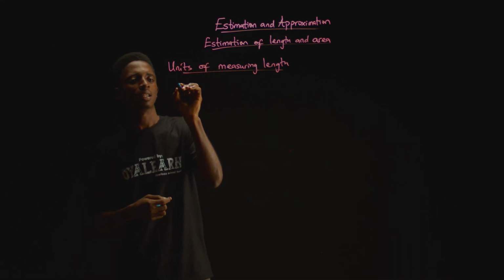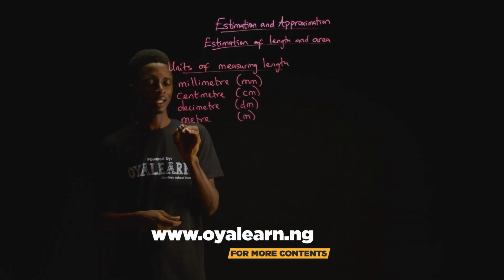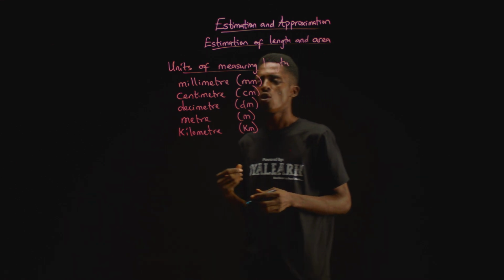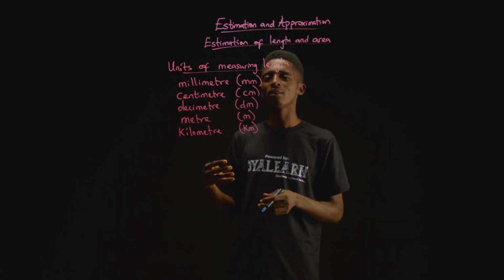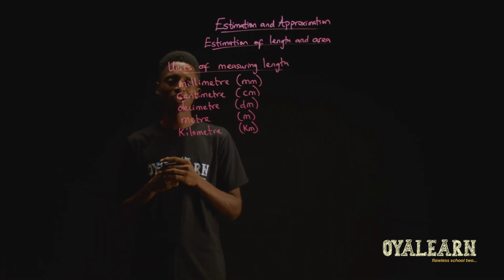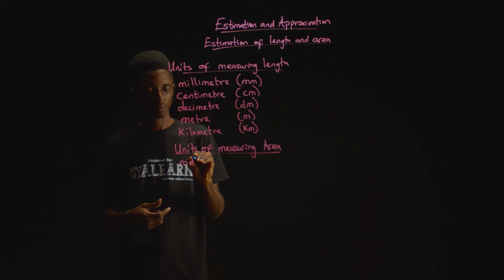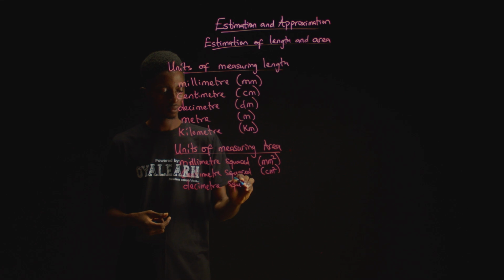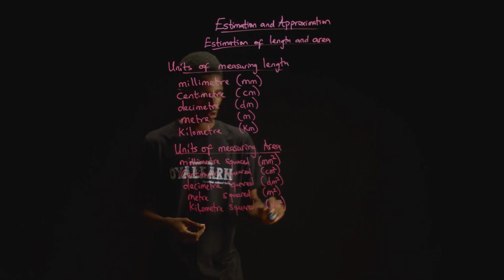JSS1 | Estimation of length and area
In this video, we‘ll learn about approximation and estimation. Focusing on estimation of length and area, making it easy to understand.

What You'll Learn:
How to estimate length and area.